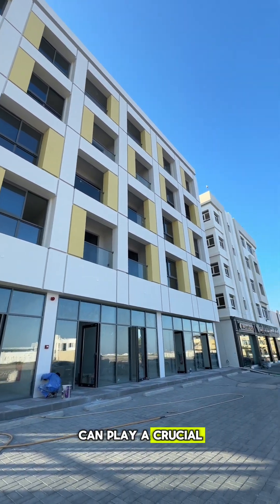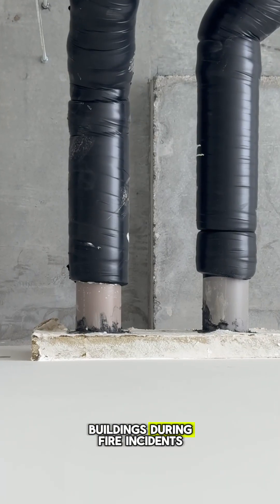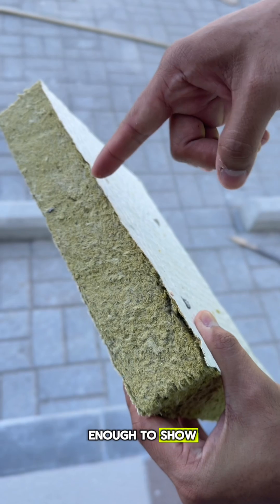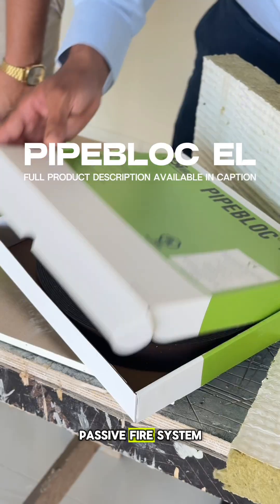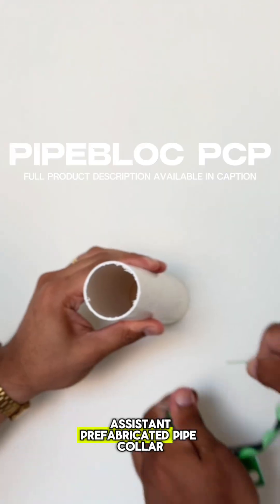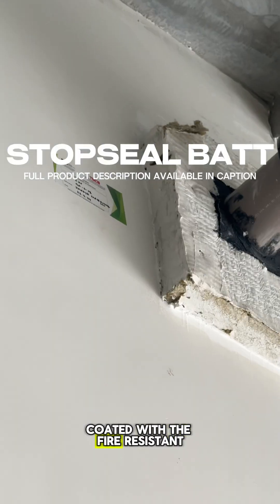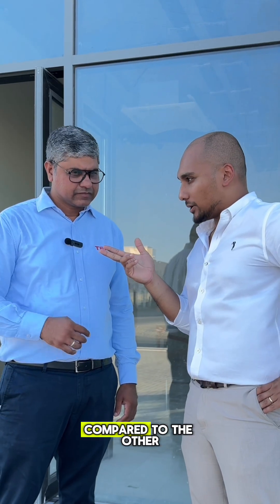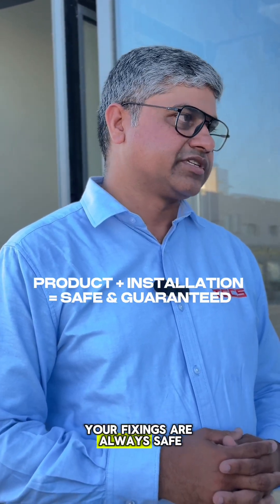Fire Protection That Saves Lives | Discover FSi Promat Solutions with TECS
Safety first! Protect lives, minimize damage, and gain crucial time during a fire with innovative passive fire protection solutions from FSi Promat.
🔥 Featured Products:
PipeBloc EL: Fire-resistant wrap for sealing pipes in floor and wall openings, perfect for unknown pipe diameters.
Pyrocoustic®️ Fire Sealant: High-performance acrylic sealant to restore fire resistance in walls and floors.
PipeBloc PCP Collar: Prefabricated collar offering high expansion for pipe penetration seals.
Stopseal Batt: Easy-to-install mineral wool board for fireproofing wall and floor apertures.
Trust TECS for the best products and services tailored to your fire protection needs.